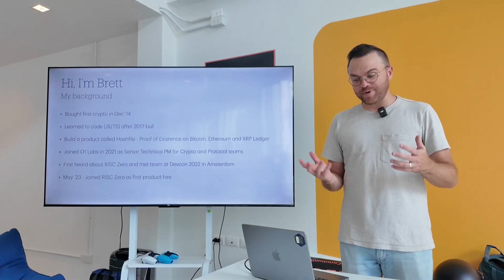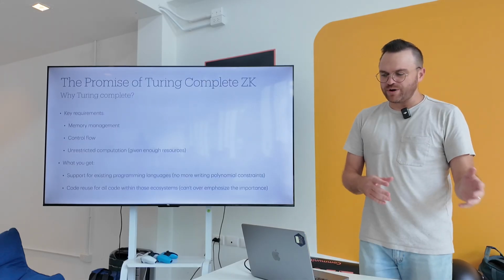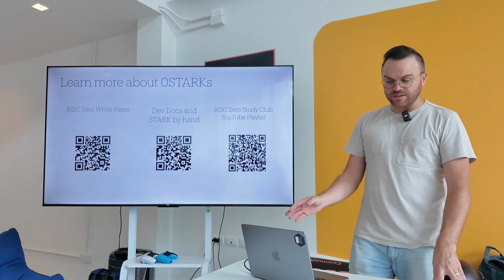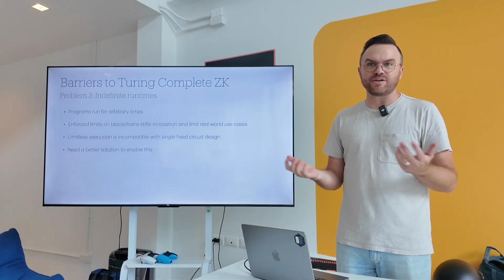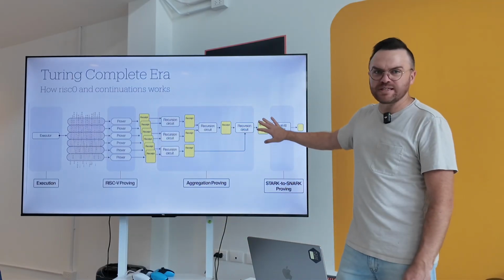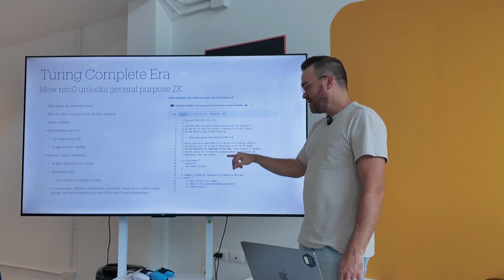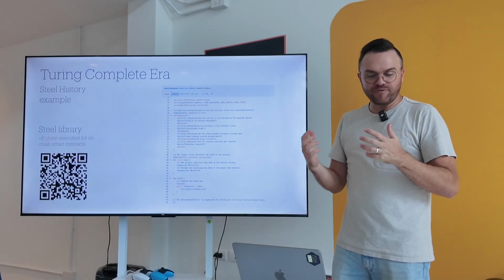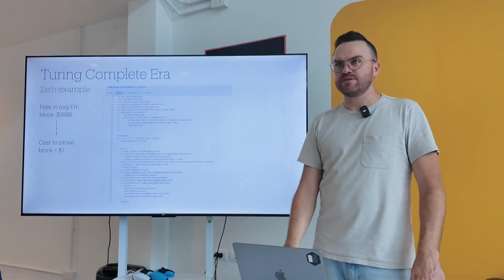zkVM's: Unlocking Turing Complete ZK